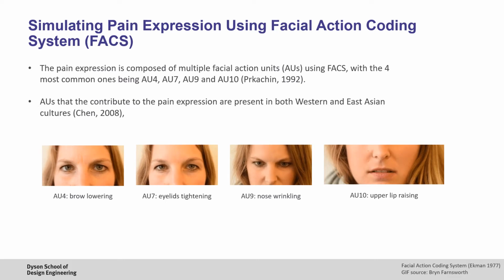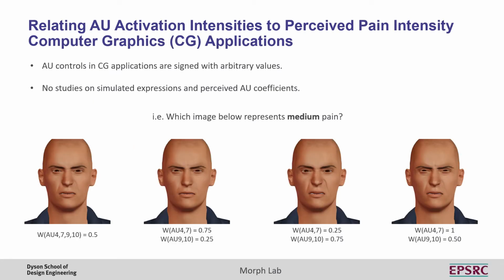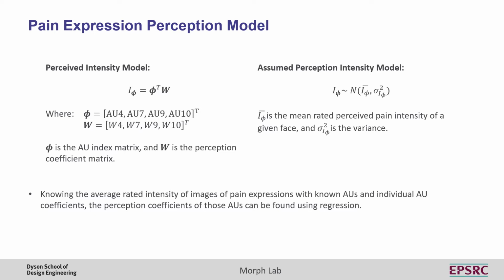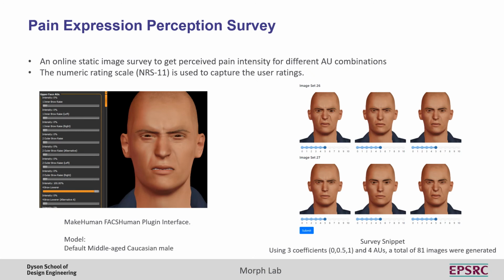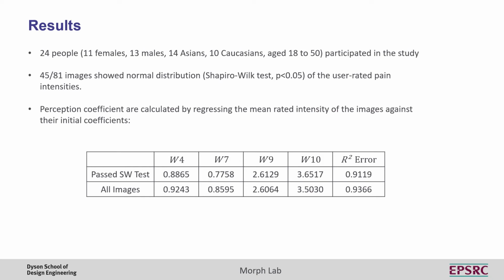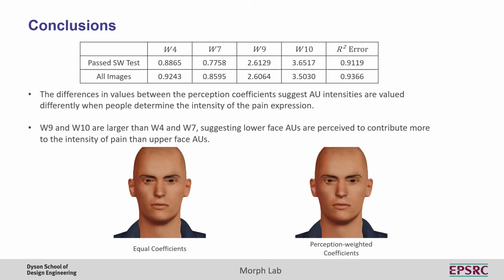Realistic Pain Expression Simulation Using Perception based Weighted Action Units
2021 Society of Affective Science Annual Conference Accepted Presentation

Yongxuan Tan, Thilina Dulantha Lalitharatne, Liang He, and Thrishantha Nanayakkara